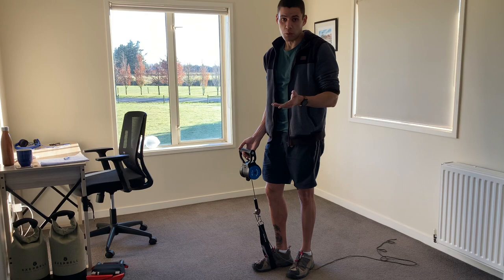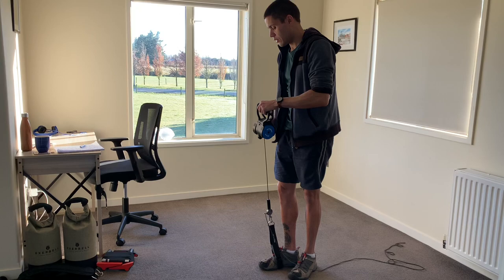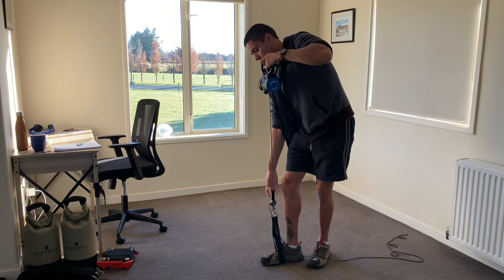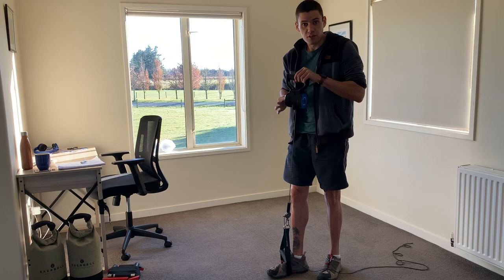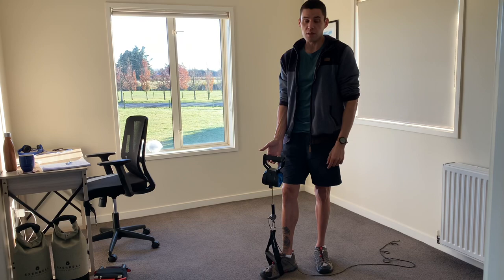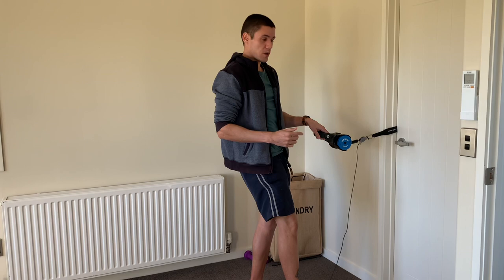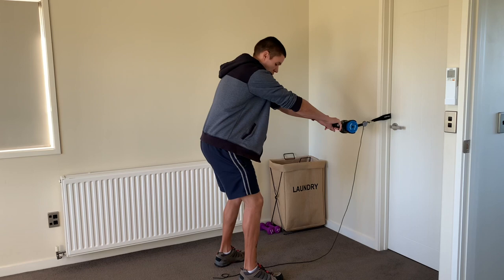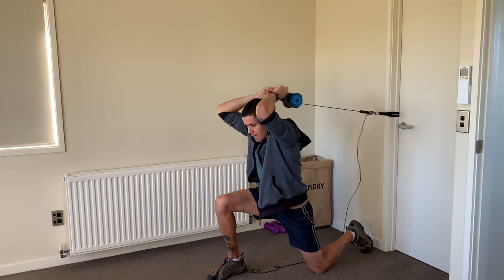The Handy Gym (Useful Shortcuts)